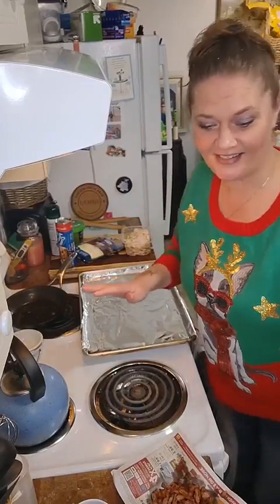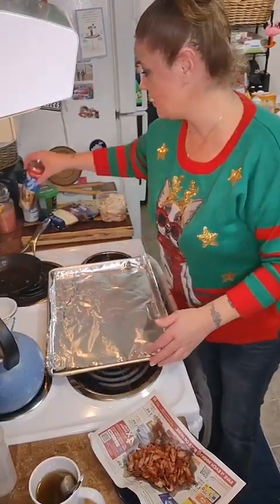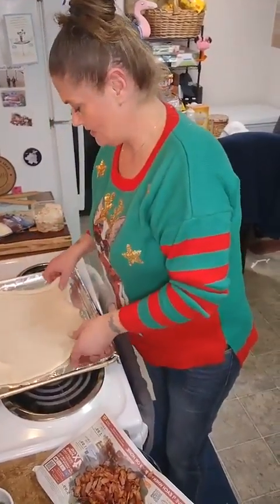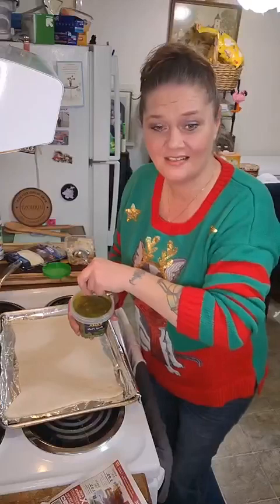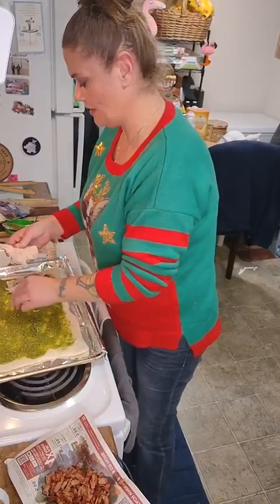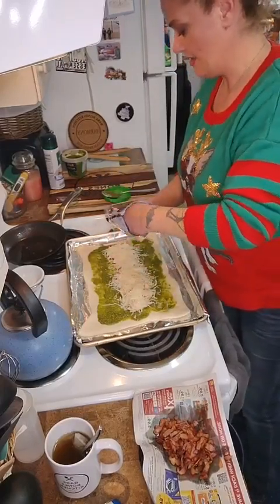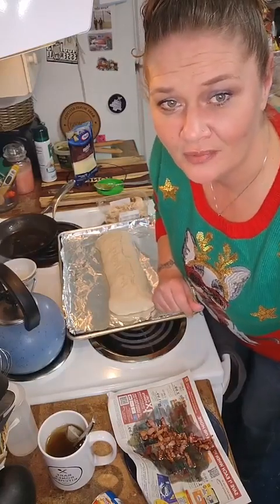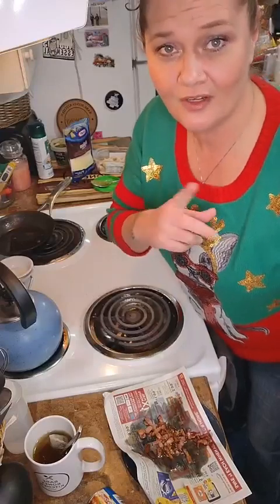Lets build a stromboli